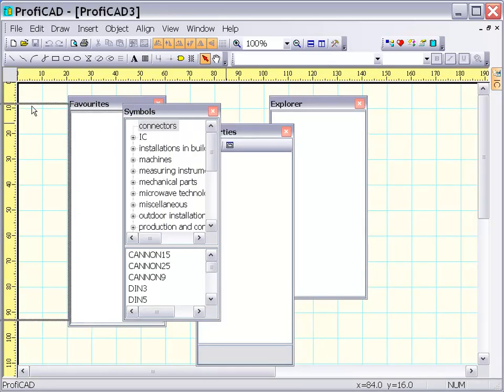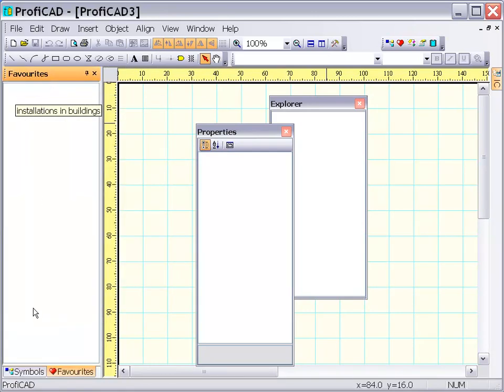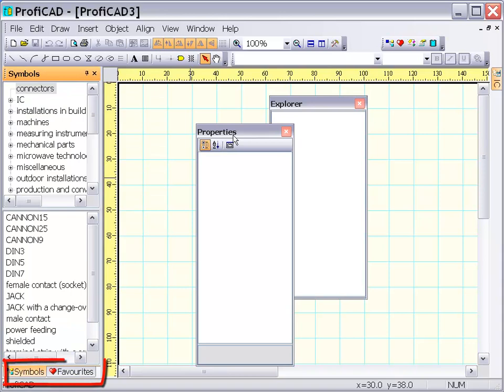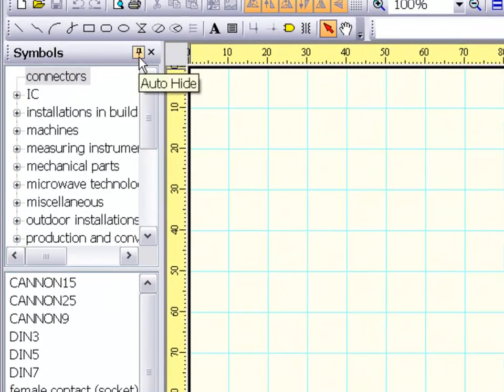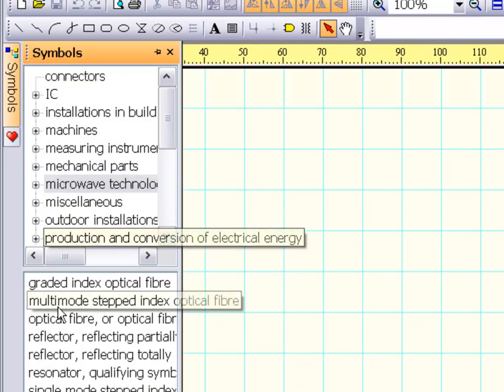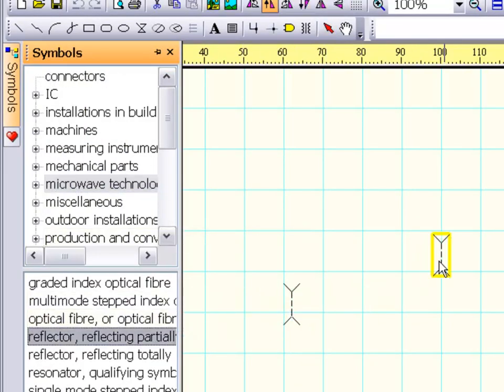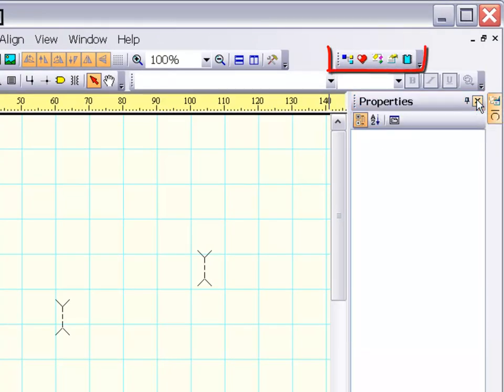Docking Panels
ProfiCAD utilizes several panels to facilitate drawing of schematics.

These panels can be used as standalone windows. If you have multiple monitors, you can place them on a separate monitor and get more place for your drawing. You can dock the panels to the edges of the main window.

The panels can be positioned on top of each other, so that they are accessible by the tabs. By pressing the pin icon it is possible to activate auto-hide feature of the panels to preserve drawing area.

The icon with a cross closes a panel completely. You can display it again by executing command View - Panels or use these buttons.